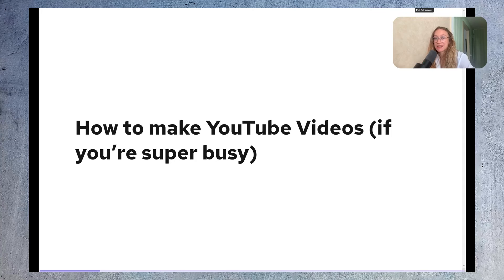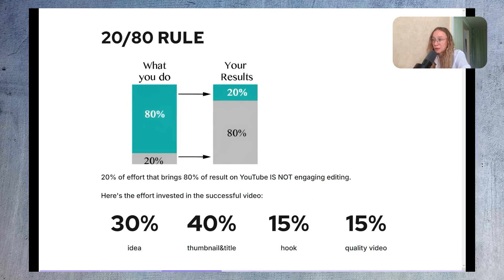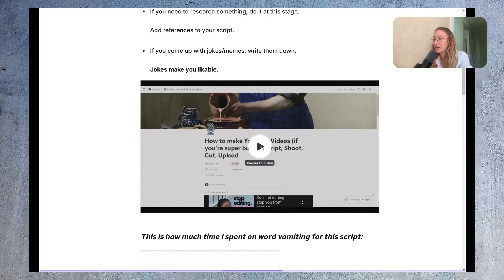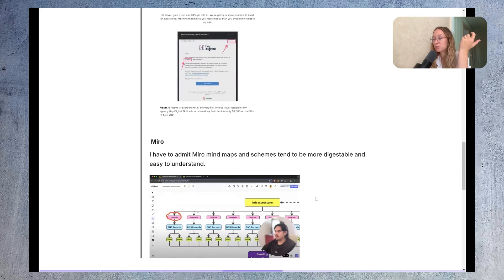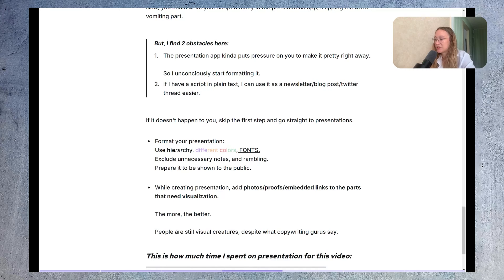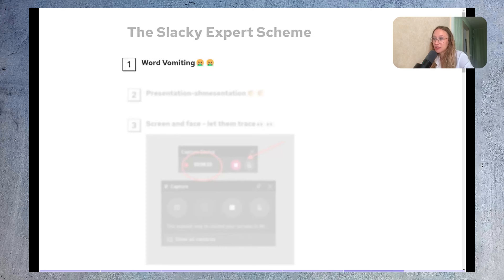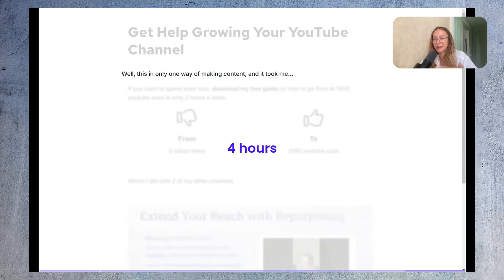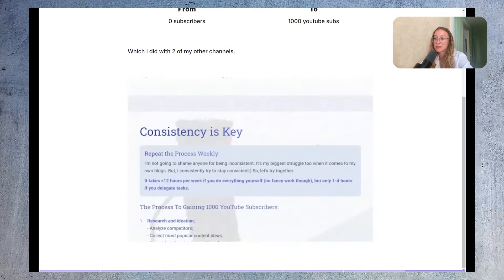The YouTube Video Creation HACK You Need to Know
😉Would you like to delegate 95% of the video content creation process?